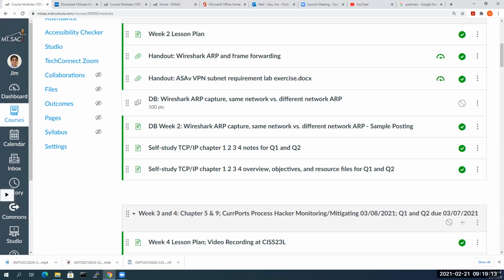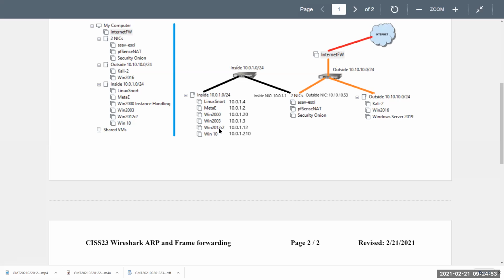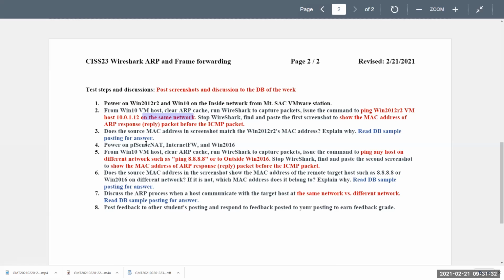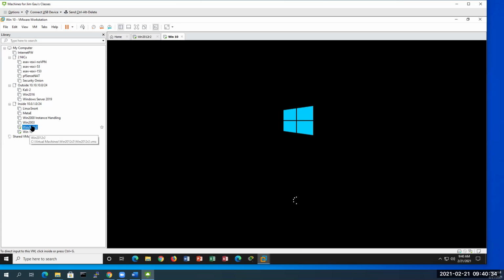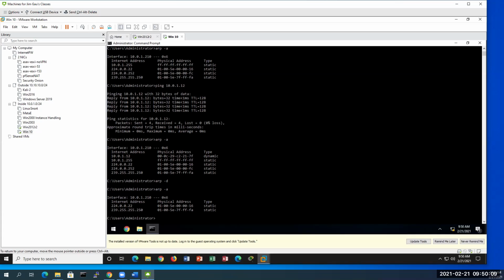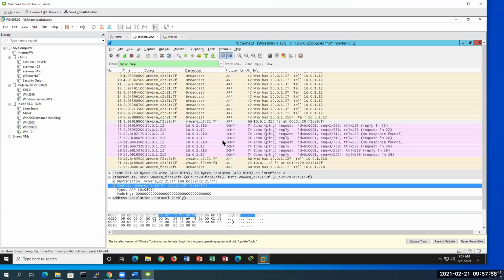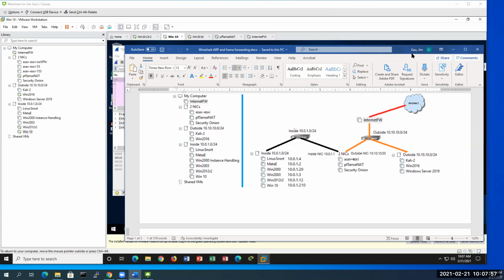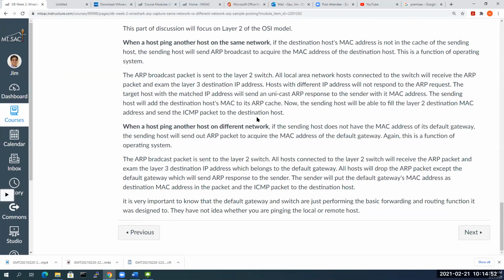Wireshark ARP and frame forwarding